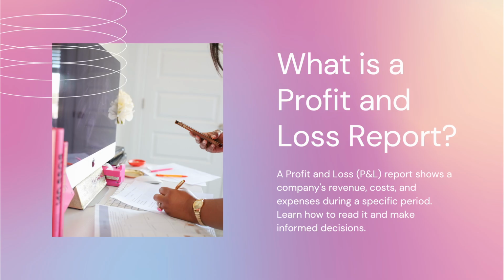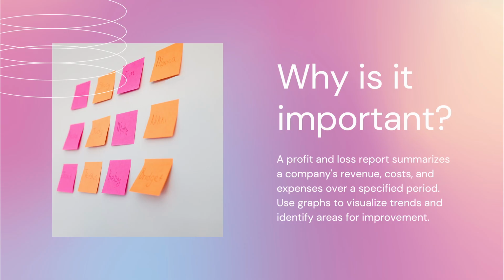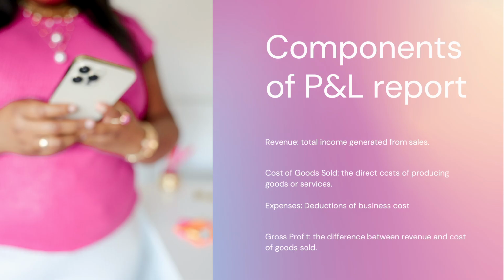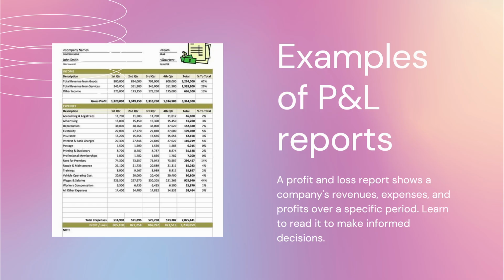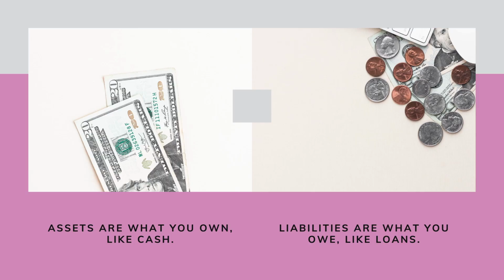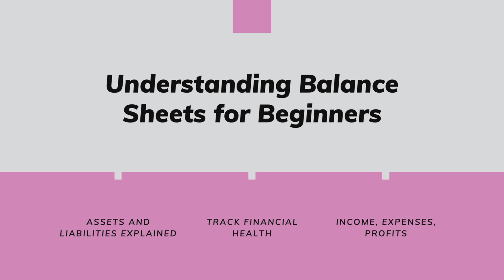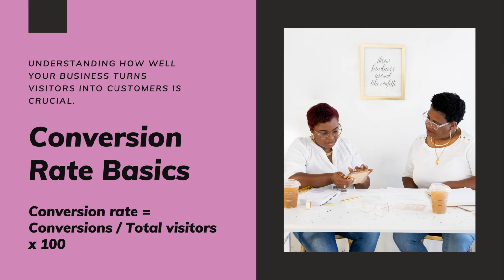Optimizing Financial Management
Understanding and leveraging financial management is crucial for small business success. Learn strategies, tools, and tactics to optimize your business with financial insights.

Presented by Charese Chambers of Financial Fancy
Business Innovation Workshops are produced by Downtown Ashland Association.

🚂 Downtown Ashland Association is a non-profit working toward a vibrant future for Ashland, Virginia. Help us build a stronger tomorrow when you make your tax-deductible donation today at ashlandvirginia.com